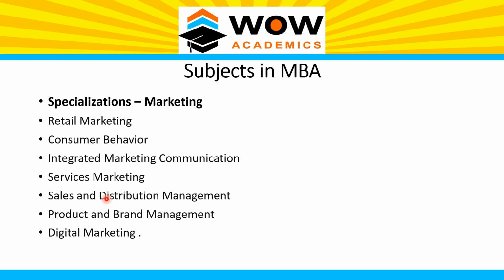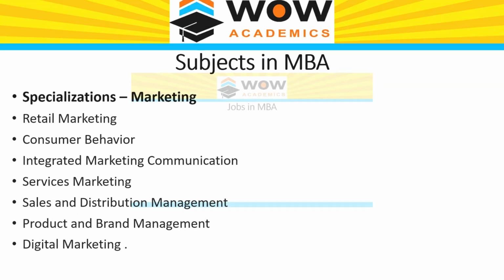[ENGLISH] "MBA Marketing Specialization🎯 Subjects, Jobs & Skills for a Thriving Marketing Career! 🚀"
[ENGLISH]
📊 **MBA in Marketing**: Want to excel in the world of marketing? In this video, we cover everything you need to know about the **MBA Marketing specialization**:
✅ **Subjects in MBA Marketing** 📚
✅ **Job opportunities** for MBA Marketing graduates 💼
✅ Key **skills needed for marketing roles** 🧠
✅ **Qualifications after MBA Marketing** 🎓
✅ Essential **software skills** for marketing professionals 💻

🎥 Watch now to discover how an MBA in Marketing can open doors to a rewarding career in the dynamic marketing industry!